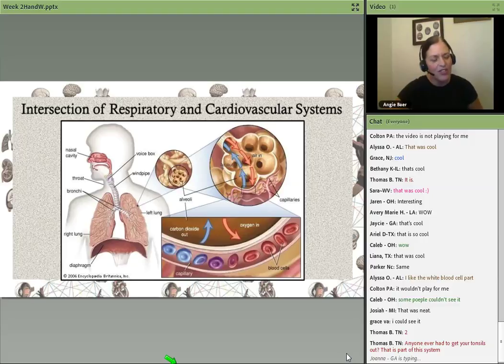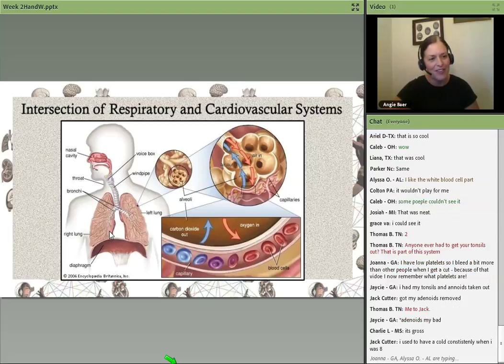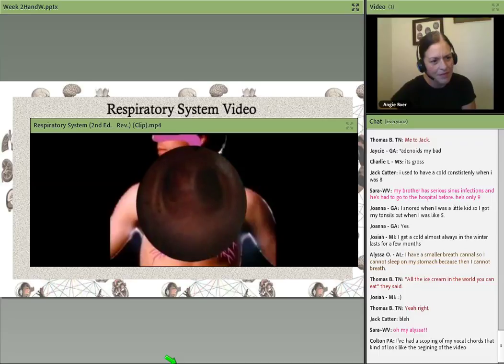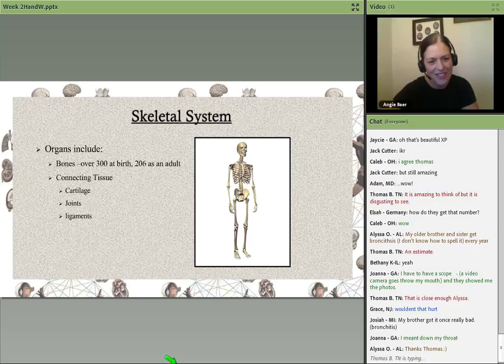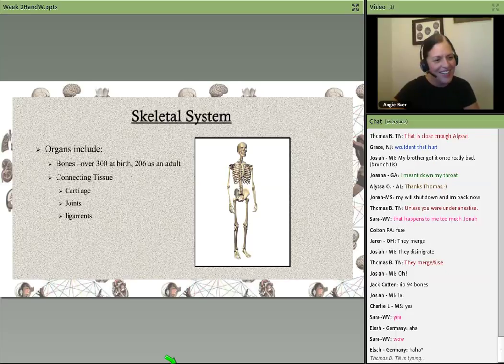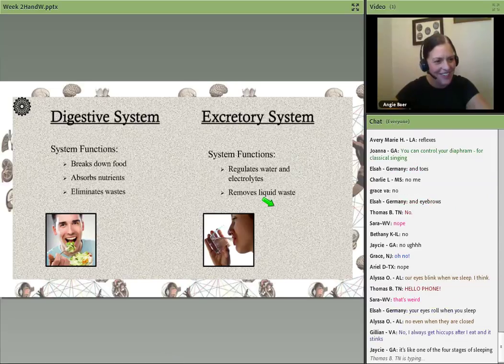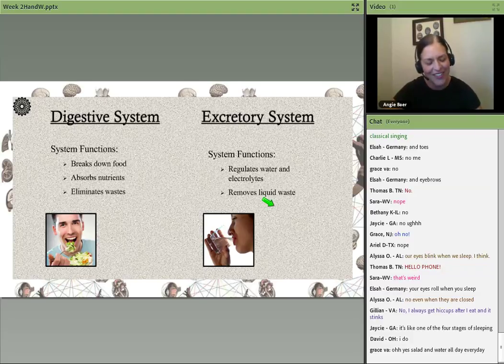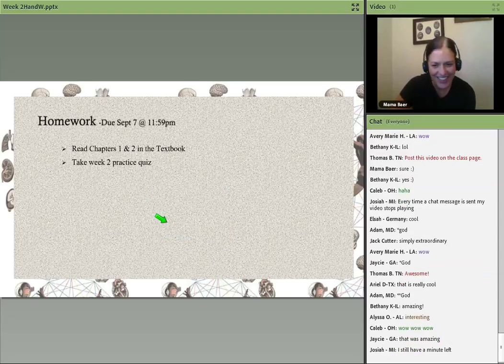Health Science -Excerpt of Body Systems Class